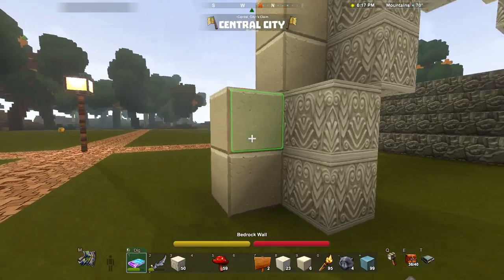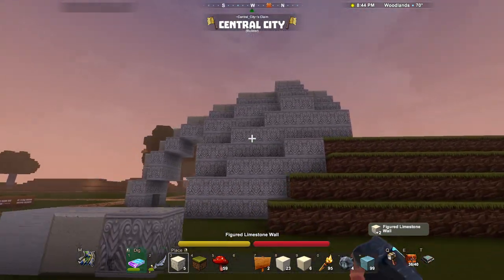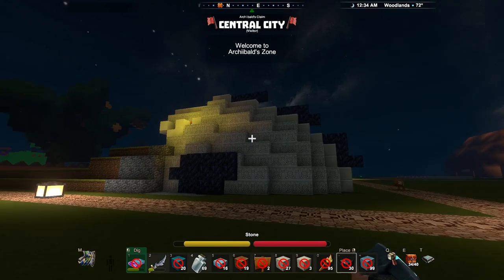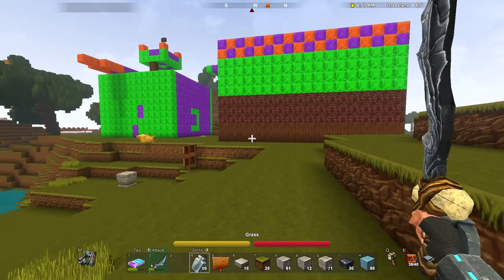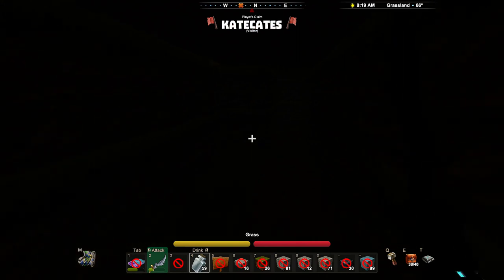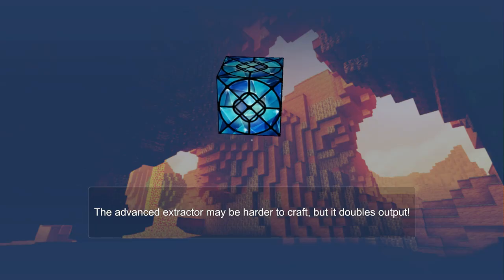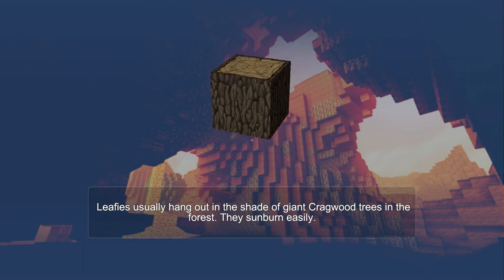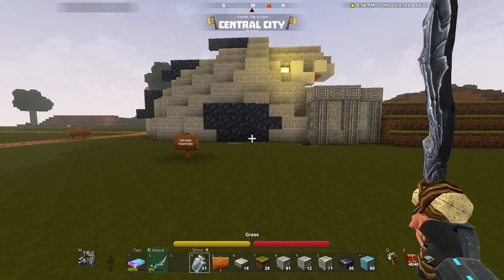Creativerse Mulberry Villa 04: Fish Fountain!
Mulberry Villa is a Creativerse world created by Mulberryman as a place to get together for group building projects and other antics.

There are a number of us making youtube videos in the world, so if you're interested, links to the other channels will be posted below!

In this episode we build the fish fountain Mulberryman asked me to make for the river in the city!